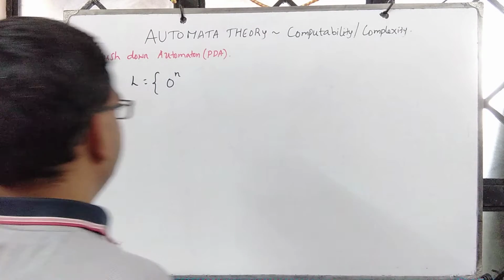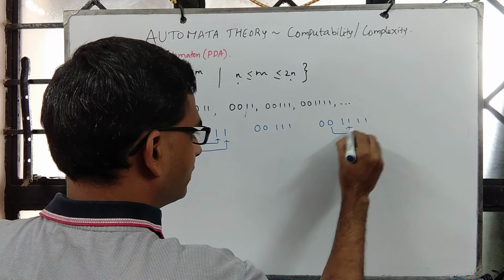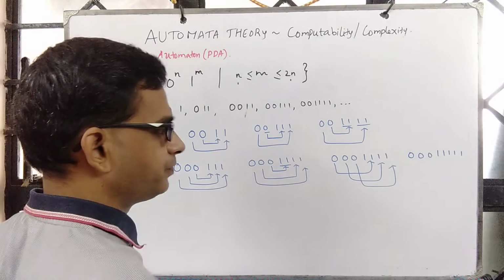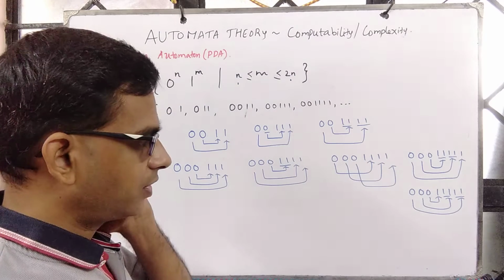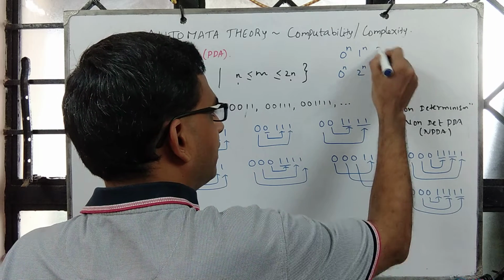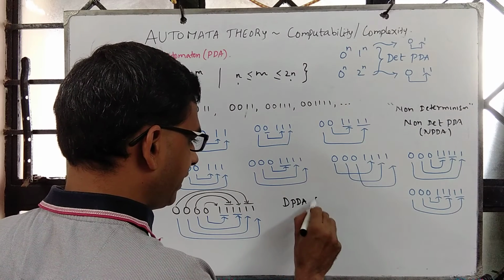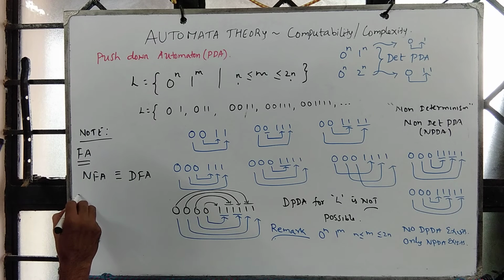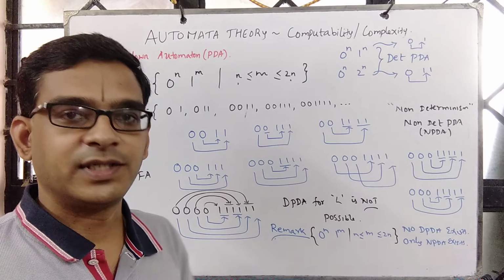L20 AutoTheory PDA Non Determinism